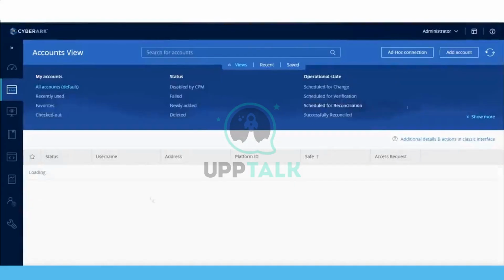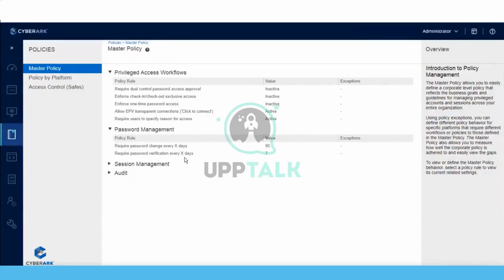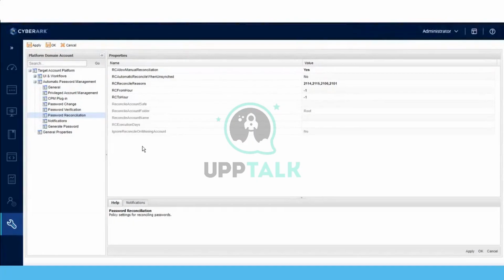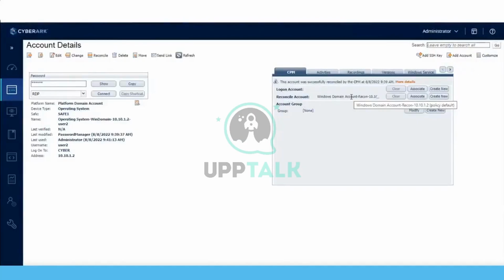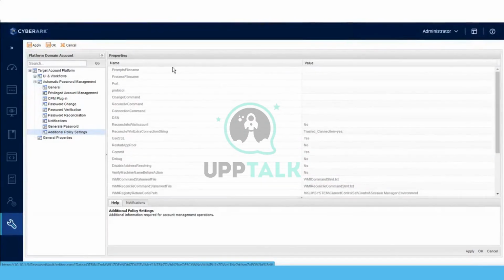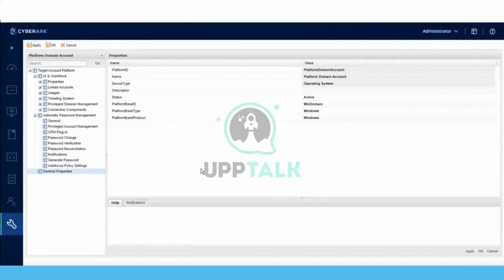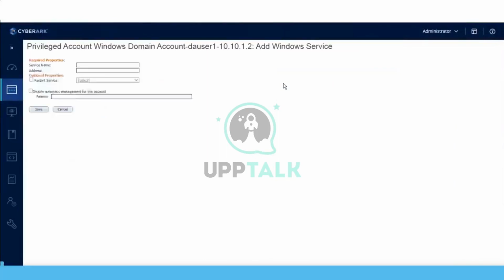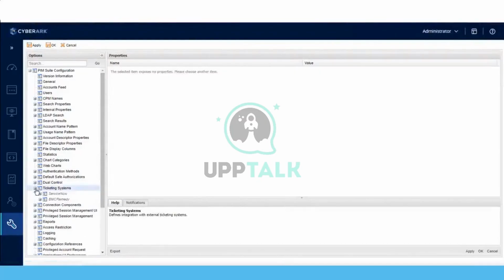Remote Control Client in CyberArk | CyberArk Online Tutorial | CyberArk Training | UppTalk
🔐 Discover How the Remote Control Client Works in CyberArk!
📺 Essential for secure, controlled remote access to target systems

🔥 In This Tutorial, You'll Learn:

🖥️ What is the Remote Control Client (RCC) in CyberArk?
🔐 How RCC enables secure access to target systems without exposing credentials 🔑
🧱 RCC architecture and components overview 🧩
🛠️ Step-by-step setup and configuration guide ⚙️
👀 Live RCC demo: Watch it in action 🎥
📌 Benefits of using RCC for compliance and least privilege enforcement 📜
🧠 Real-world use cases for IT admins, support teams & auditors

🎓 Created by industry experts at UppTalk for learners, admins & cybersecurity professionals

🔍 Why This Video is a Must-Watch:

✅ Breaks down how RCC protects access to critical endpoints 🔐
✅ Prevents credential exposure with seamless connection flow 🛡️
✅ Helps you configure RCC the right way from scratch 🔧
✅ Gives you real-world tips for remote support scenarios 💼
✅ Prepares you for real-world PAM deployments & certifications 🎓

🔑 Explore More

CyberArk Remote Control Client
CyberArk RCC
CyberArk Training
CyberArk Course
CyberArk Online Tutorial
CyberArk PAM
CyberArk Remote Access
Remote Control CyberArk
CyberArk Architecture
CyberArk Vault
CyberArk Access Control
CyberArk Session Management
CyberArk Compliance
CyberArk Privileged Access
CyberArk Hands-On
CyberArk Secure Remote Access
CyberArk Integration
CyberArk Admin Guide
CyberArk Configuration
CyberArk Real-Time Demo
CyberArk Tools
CyberArk PSM
CyberArk PVWA
CyberArk Target Access
CyberArk IT Support Tools